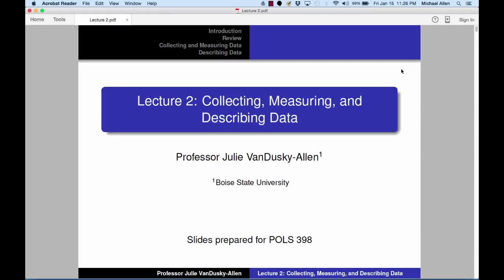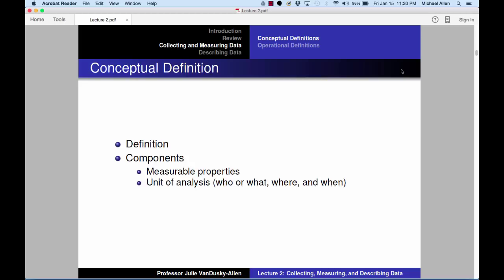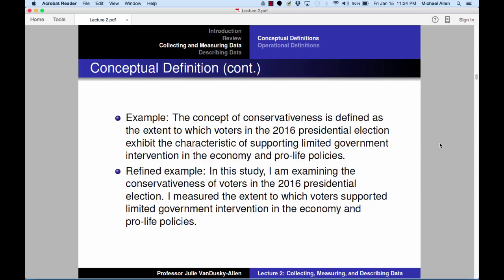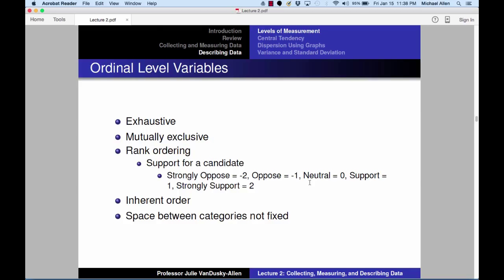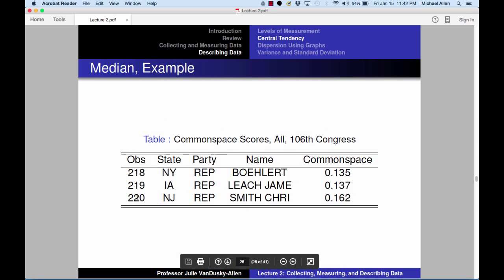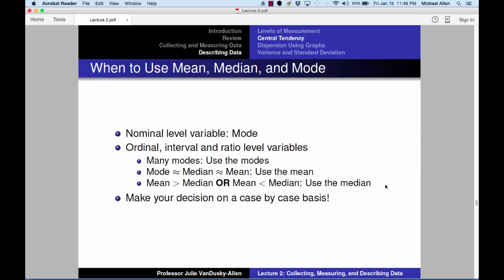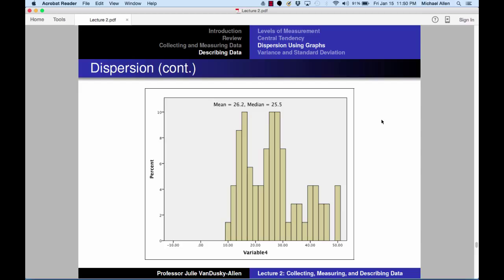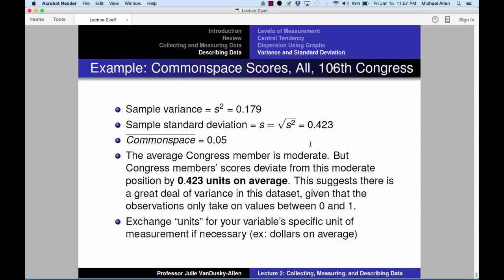Lecture 2: Collecting, Measuring, and Describing Data